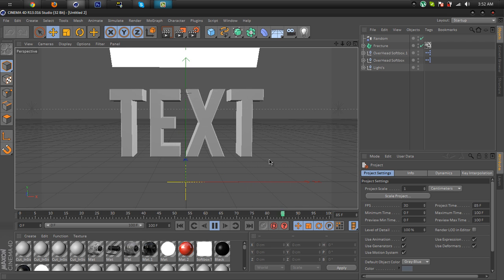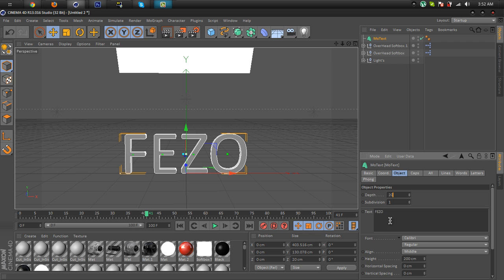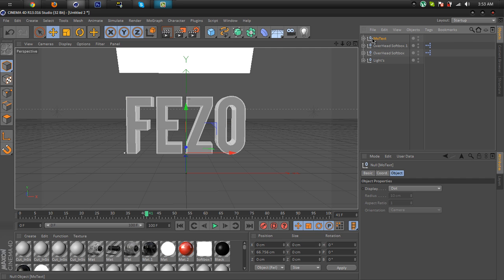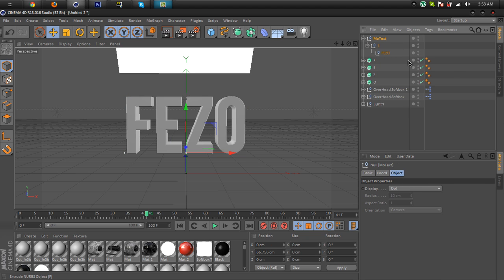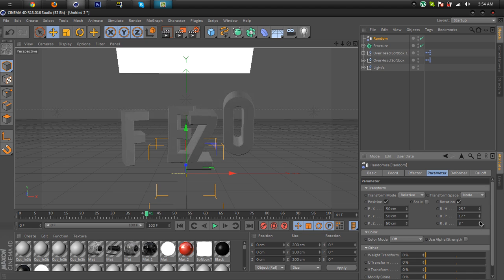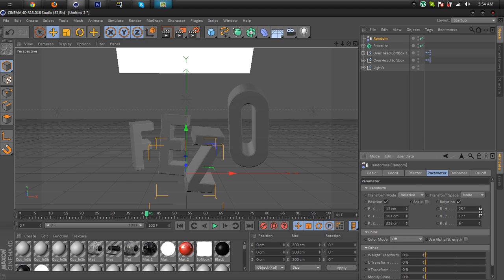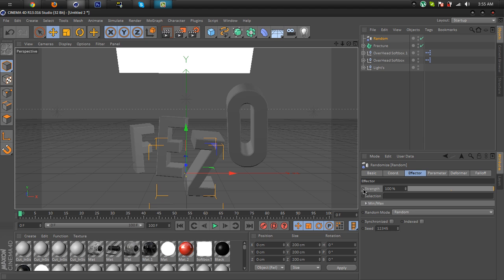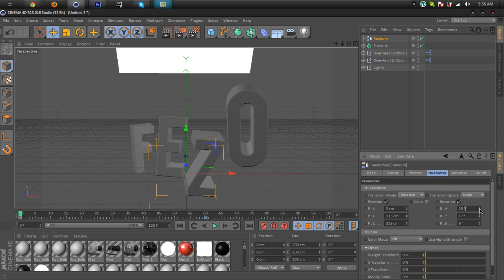Cinema 4D Tutorial - Random Effector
Whats up guys. My name is Sabir (aka. FezoDesigns). In this tutorial i am going to show you how to use random effector in cinema 4d. I hope you enjoy. Sorry for my bad english.

sabir.nesrullayev97